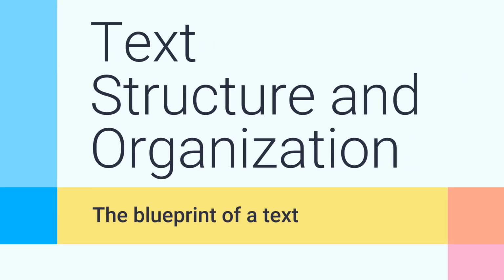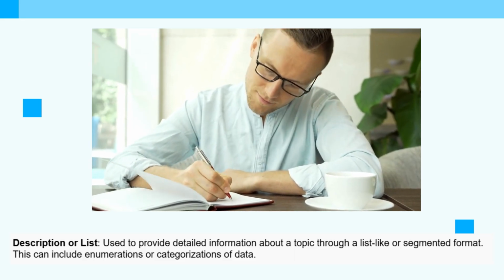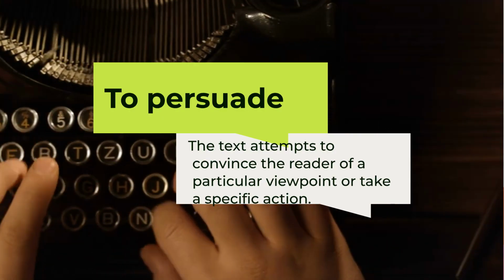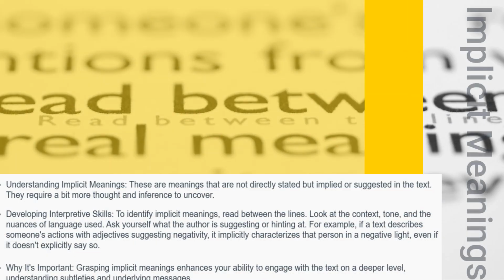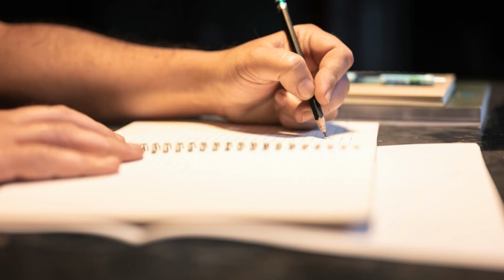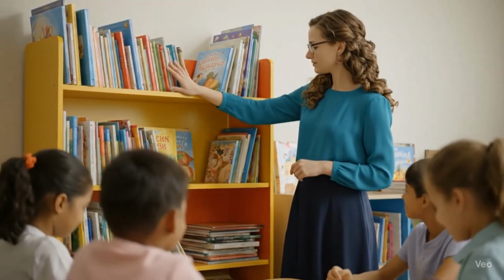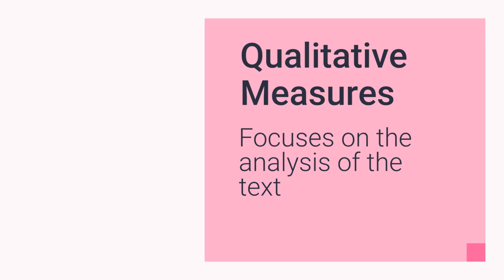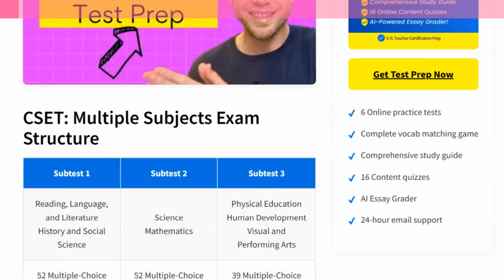CSET Exam Prep - Informational Texts